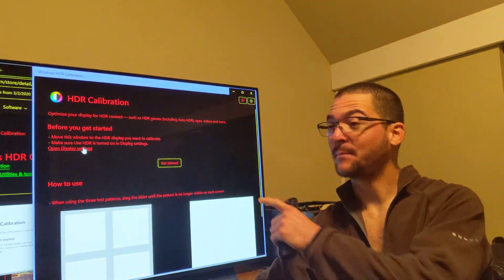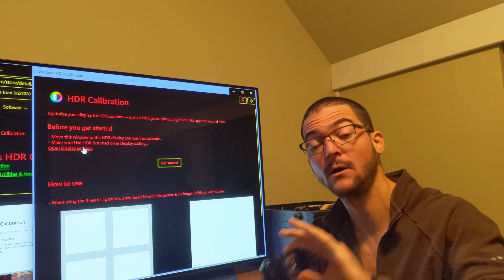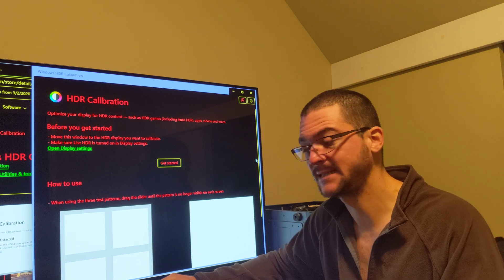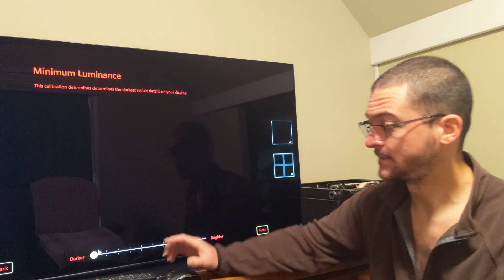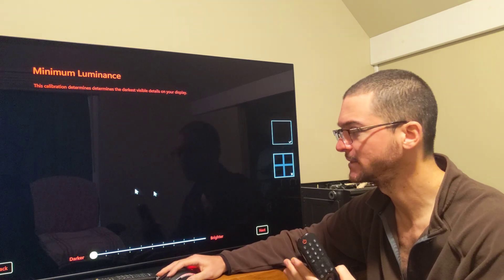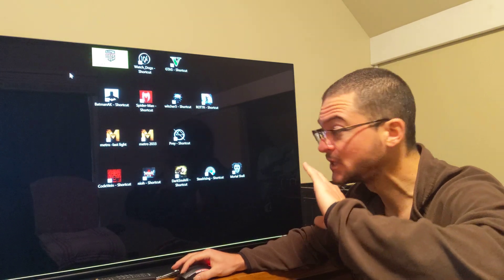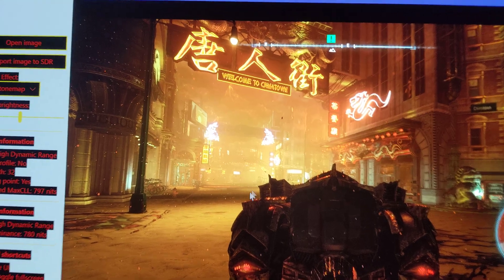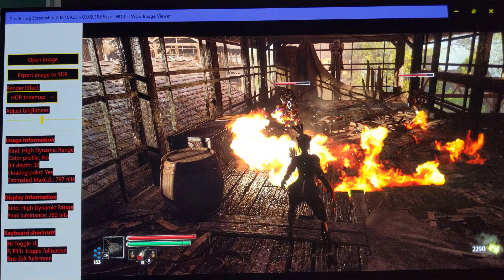Win11 HDR Calibration app is a GAME CHANGER! LG C1/CX HDR settings for Auto HDR on PC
Settings for LG C1 OLED: HGIG, color gamut Auto saturation 55 Warm 50, brightness 48, fine tune dark areas 3 (or better brightness 50 fine tune dark areas -5). PC Mode Game Optimizer mode. Nvidia control panel RGB Full 10bits
Windows 11 HDR calibration first slider all the way to the left, 780 for the other 2 sliders, color saturation 0.

Note: I learned by watching a @Gaming Tech video that fine tune dark areas affect just the lower end of the gray scale so in that case it's better to use the default Brightness instead and adjust the black level with fine tune dark areas -5